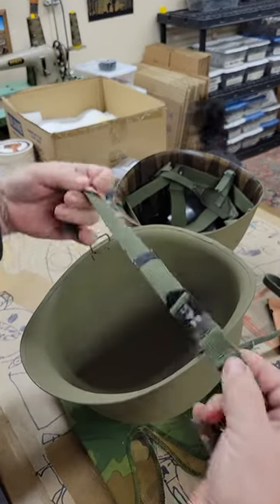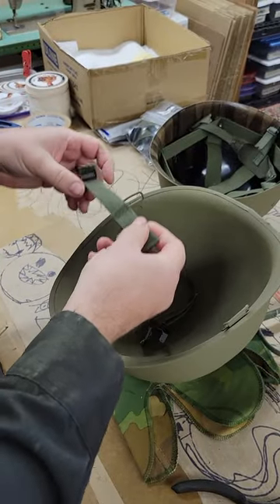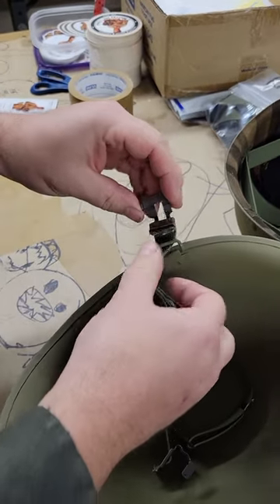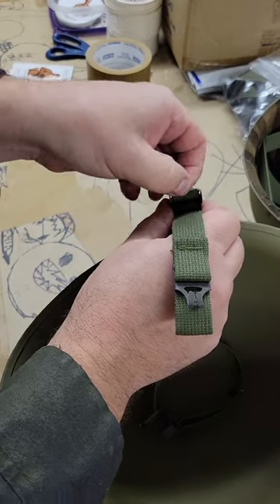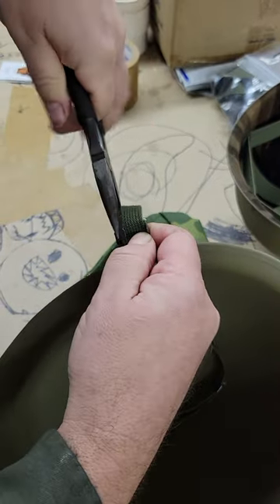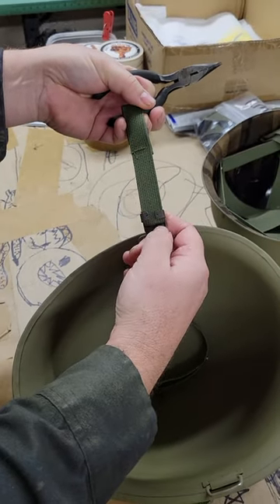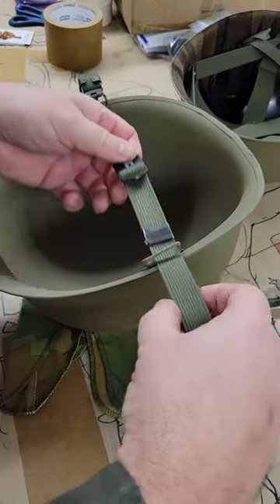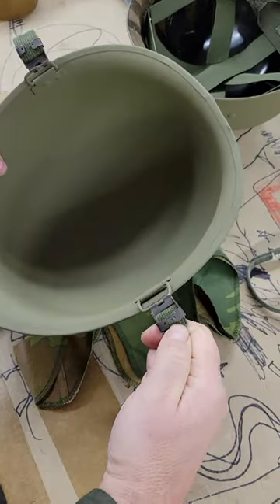Installing a Vietnam War M1 Helmet Chinstrap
Short and sweet tutorial for setting up a chinstrap on a Vietnam War period M1 helmet.